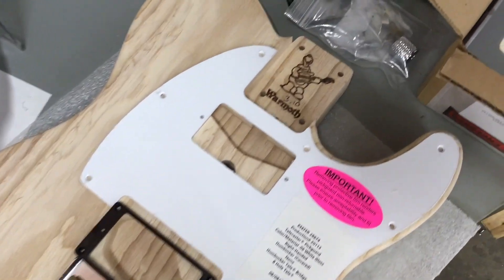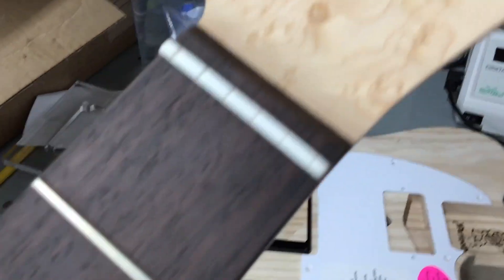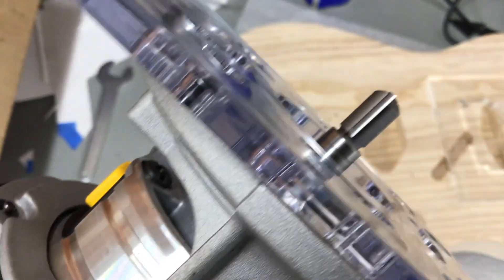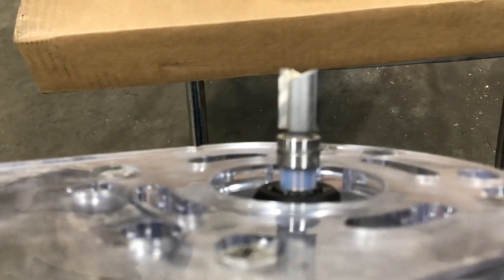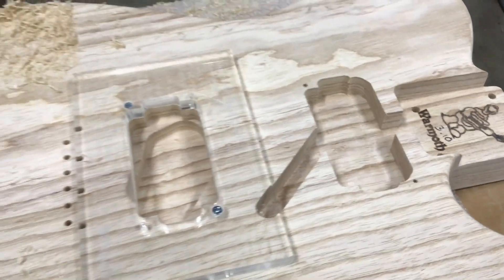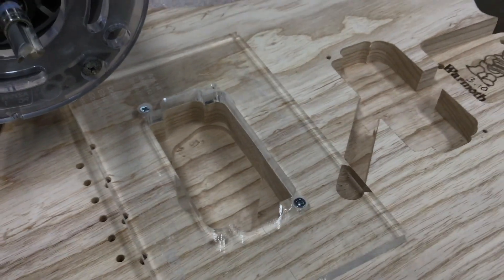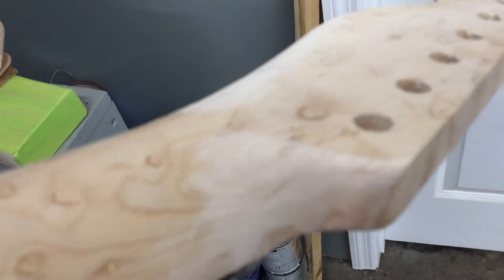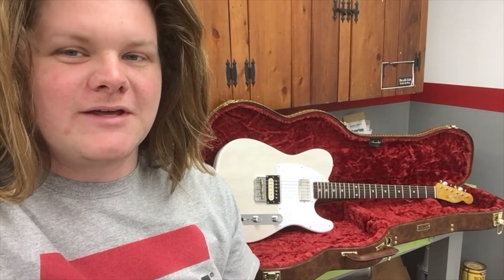Custom Tele Guitar Build Warmoth StewMac Seymour Duncan Part I - Project Overview and Pickup Routing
Hey y'all!

I typically work on cars, and that is primarily what this channel is about (plenty more car/Nova build stuff coming soon!), but I wanted to show the build process of this cool @warmoth Tele build! It will be getting a nitro lacquer paint job using supplies from @stewmac and some super cool pickups from @seymourduncan.

Hope y'all enjoy it, this first video is a little slow/detailed, but I wanted to cover everything in the build.

Also hope y'all tune in for the upcoming additional parts of this series, I have some cool stuff to show as this guitar comes together!

Seymour Duncan JB Humbucker '59 pickup Guitar Build. Nitrocellulose Vintage Electric Swamp Ash Build